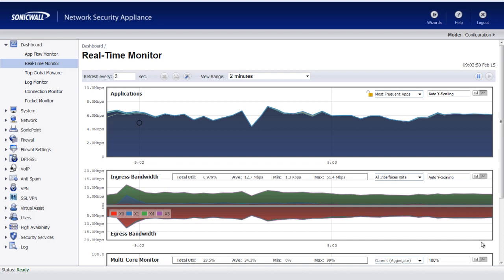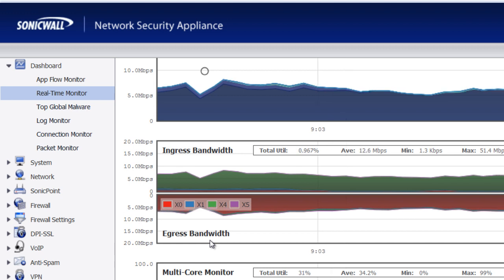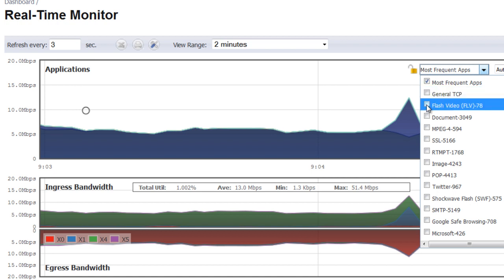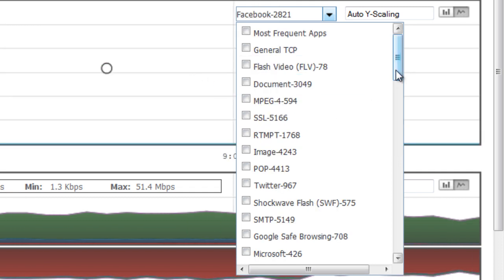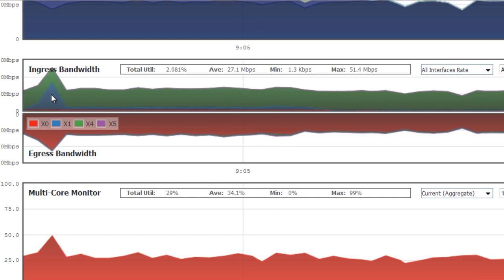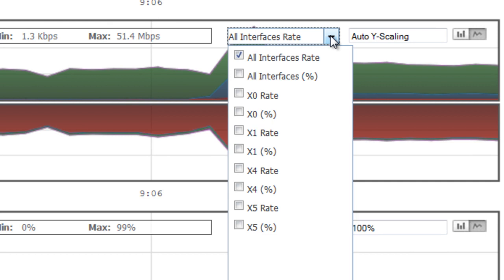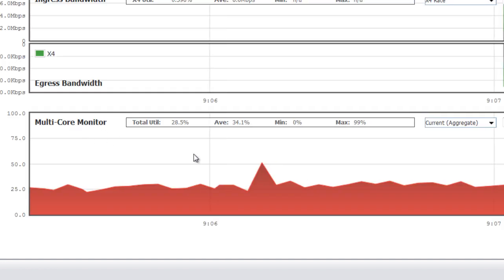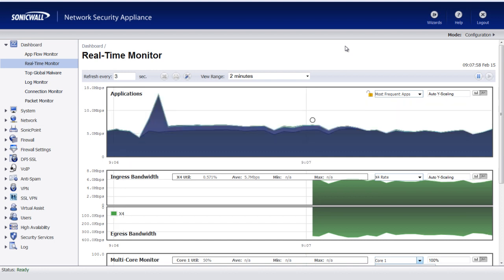Real-Time Bandwidth Monitoring with a SonicWALL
Learn how to use the SonicWALL real-time monitor to identify applications and the amount of bandwidth they are using.